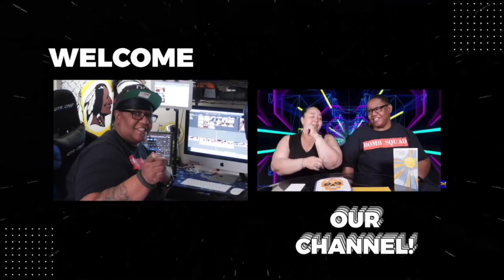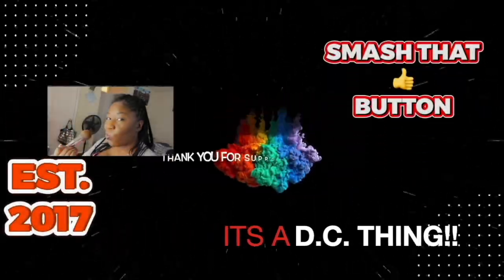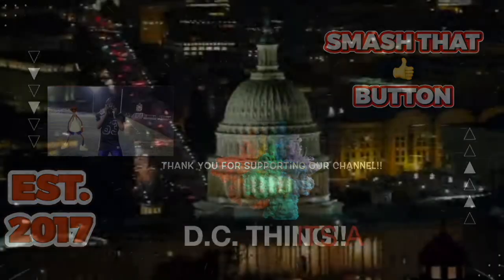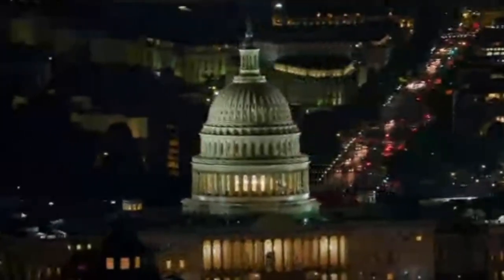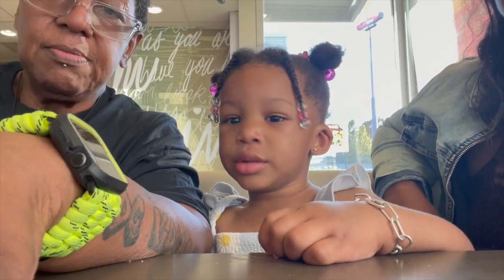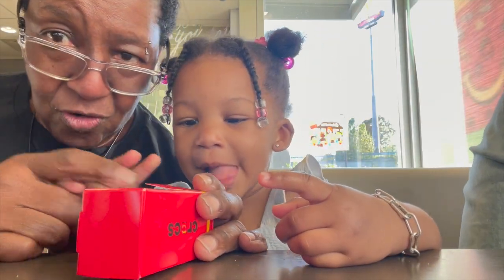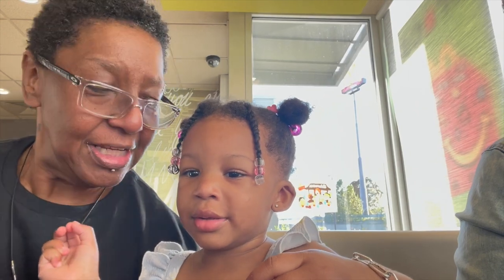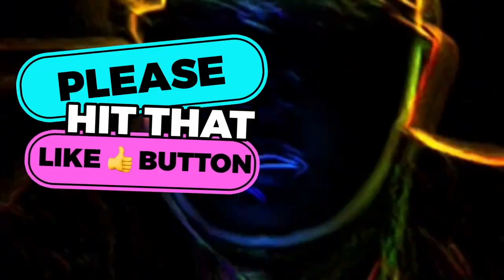What's REALLY Inside McDonald's Happy Meal CROCS? PENELOPE EDITION...